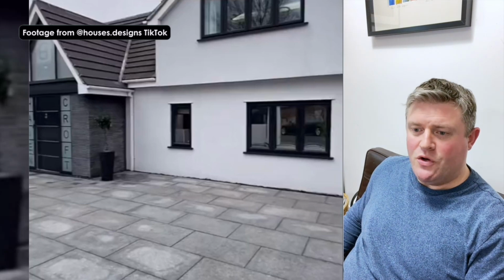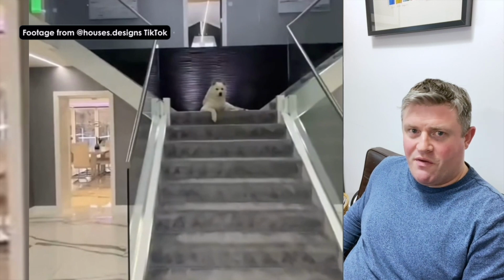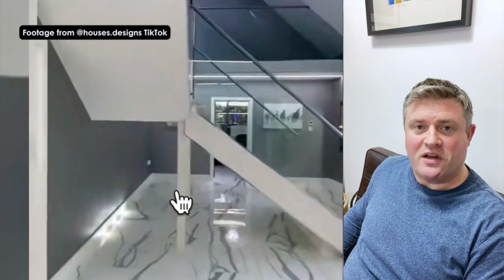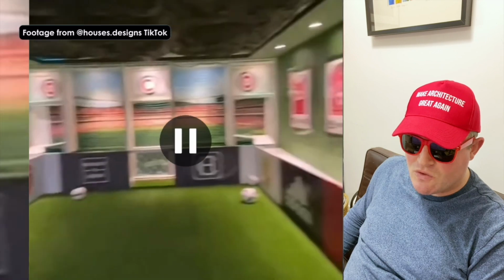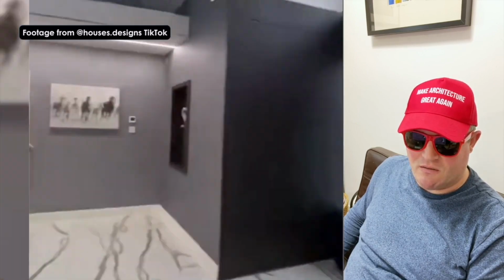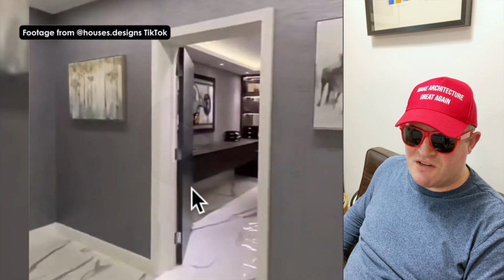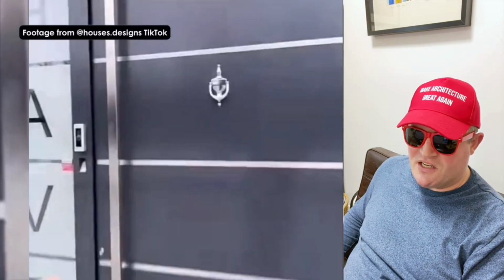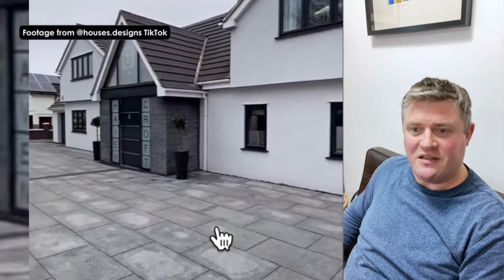This UK New Build House is Too Shiny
In this review, I am looking at a new build house in South London from the @house.desing TikTok channel. This one is conventional on the outside but, inside, it has a bifurcated staircase that doesn't belong, a huge expanse of shiny tiles with a weird pattern, astro turf indoors, and a basic, rectangular open plan living space with a huge mirror at the end to make it appear larger.

This is one if the strangest new build home designs Ive reviewed so far.